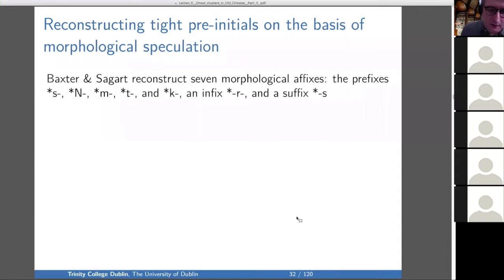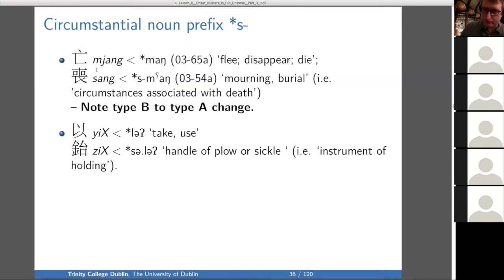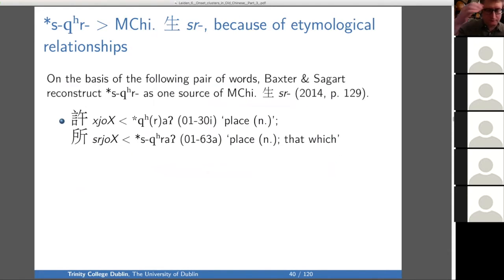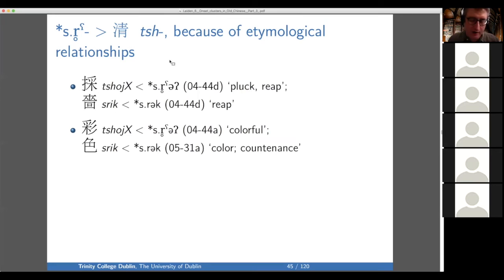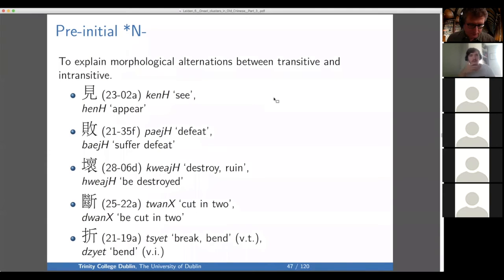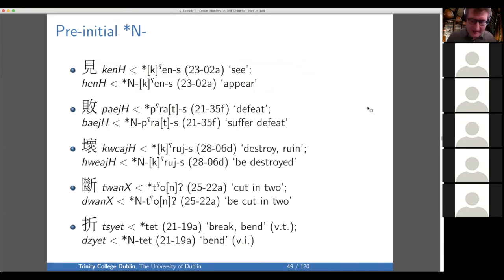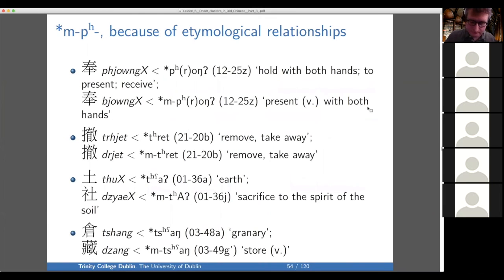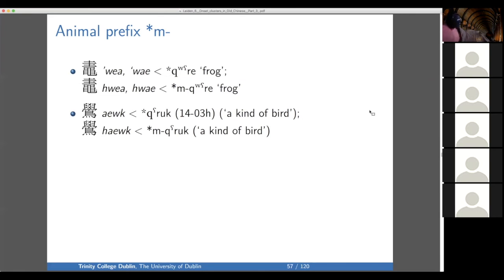Nathan W. Hill -- OChi. complex onsets: xiesheng evidence for pre-initials *p, *t, *k, *m, and *N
This lecture was given as part of the class "Chinese historical phonology and Sino-Tibetan comparative linguistics" in the Leiden Summer School in Languages and Linguistics (July 2021).